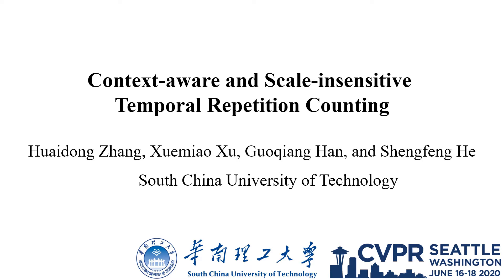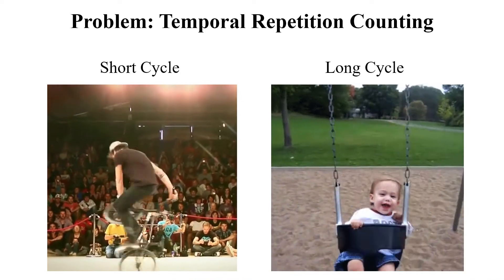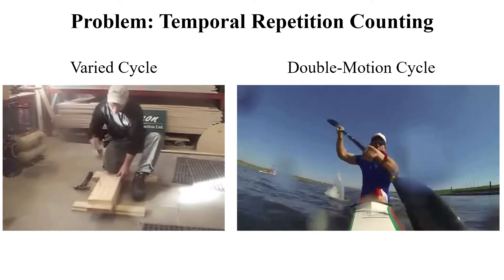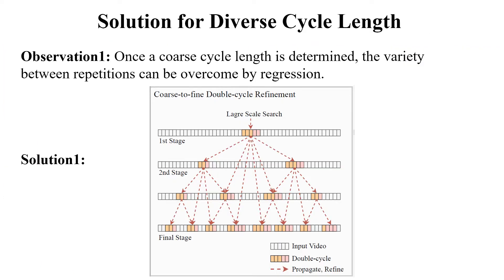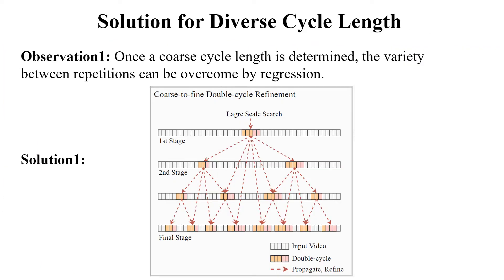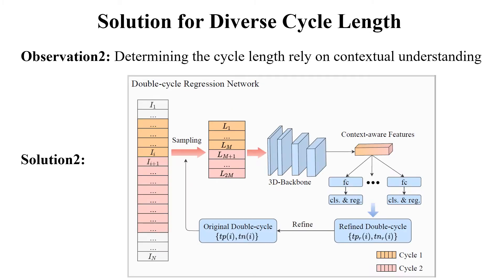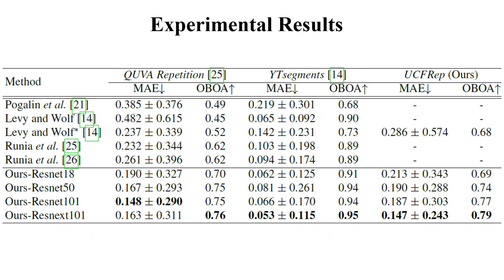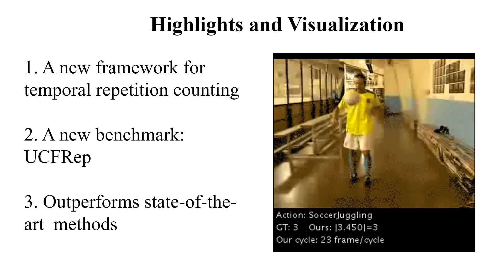Context-Aware and Scale-Insensitive Temporal Repetition Counting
Authors: Huaidong Zhang, Xuemiao Xu, Guoqiang Han, Shengfeng He Description: Temporal repetition counting aims to estimate the number of cycles of a given repetitive action. Existing deep learning methods assume repetitive actions are performed in a fixed time-scale, which is invalid for the complex repetitive actions in real life. In this paper, we tailor a context-aware and scale-insensitive framework, to tackle the challenges in repetition counting caused by the unknown and diverse cycle-lengths. Our approach combines two key insights: (1) Cycle lengths from different actions are unpredictable that require large-scale searching, but, once a coarse cycle length is determined, the variety between repetitions can be overcome by regression. (2) Determining the cycle length cannot only rely on a short fragment of video but a contextual understanding. The first point is implemented by a coarse-to-fine cycle refinement method. It avoids the heavy computation of exhaustively searching all the cycle lengths in the video, and, instead, it propagates the coarse prediction for further refinement in a hierarchical manner. We secondly propose a bidirectional cycle length estimation method for a context-aware prediction. It is a regression network that takes two consecutive coarse cycles as input, and predicts the locations of the previous and next repetitive cycles. To benefit the training and evaluation of temporal repetition counting area, we construct a new and largest benchmark, which contains 526 videos with diverse repetitive actions. Extensive experiments show that the proposed network trained on a single dataset outperforms state-of-the-art methods on several benchmarks, indicating that the proposed framework is general enough to capture repetition patterns across domains. Code and data are available in